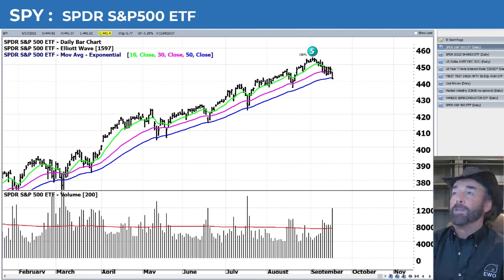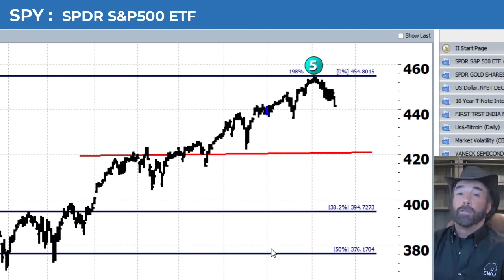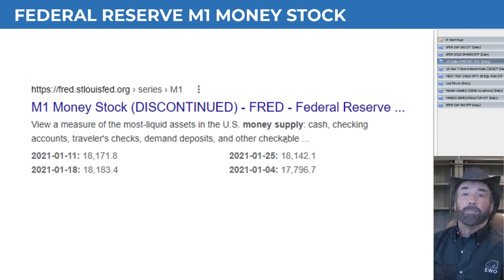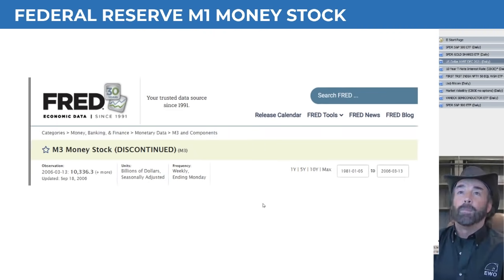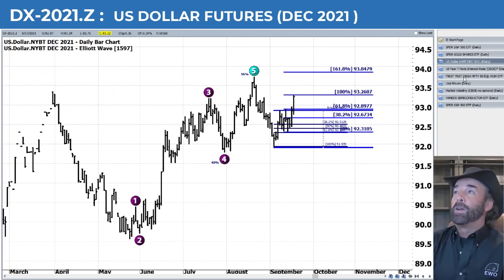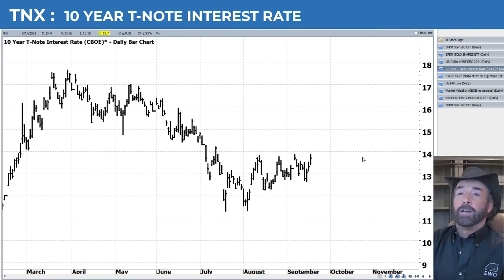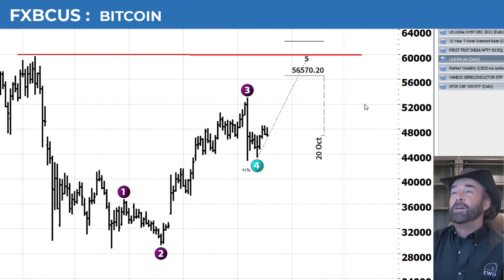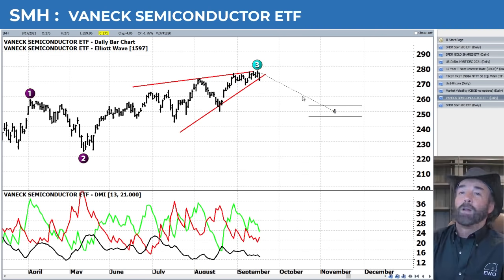What is the Fed Hiding ... & Can the 50 Day Avg Hold? | S&P500 VIX Elliott Wave U.S. Market Update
Equities are looking precarious with the S&P testing the 50-Day moving average yet again and closing on its lows Friday. Rob has been warning of storm clouds for months and looks at the factors creating this risky scenario for stock investors … including concerns around the Fed’s real level of transparency when it comes to tapering!

:: Sections in this Video::
00:00 - Intro
00:33 - SPY
02:33 - Gold
03:19 - US Dollar
04:08 - Fed
05:55 - Nifty
06:52 - Interest Rates
07:41 - Bitcoin
08:31 - VIX
08:58 - Vaneck Semiconductor ETF